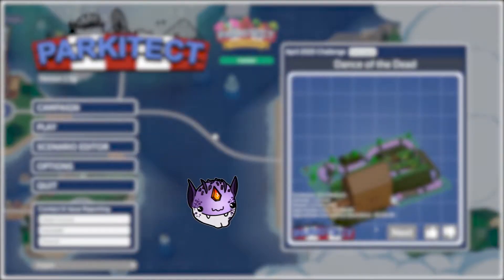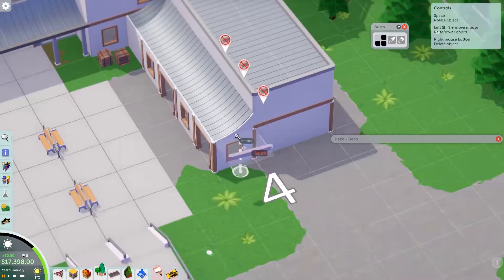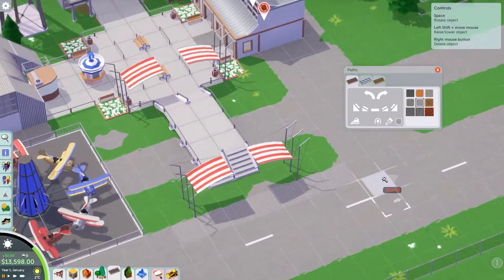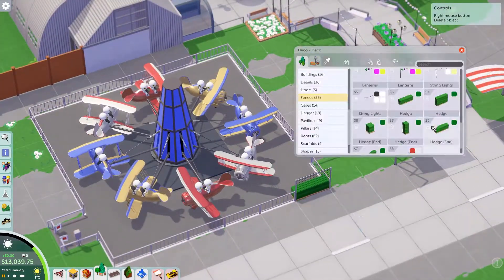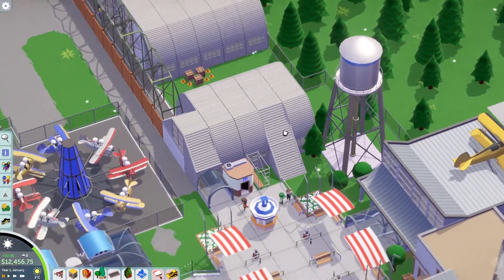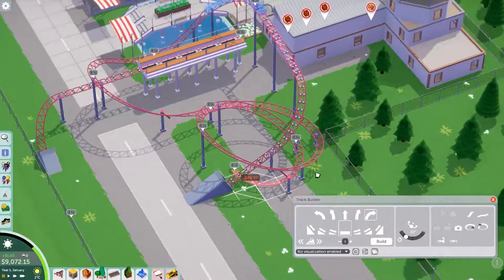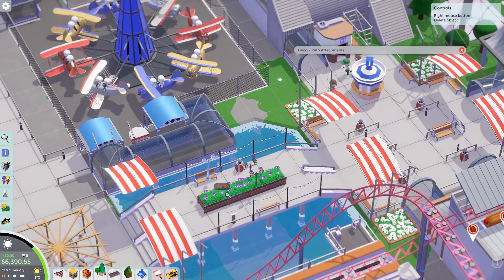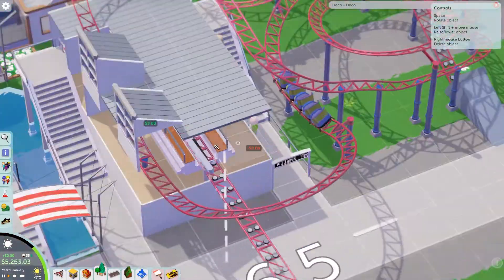Let's Play Parkitect Campaign Part 2 - Chanute Airfields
Welcome to the second part of my Let's Play: Parkitect series where I go through the campaign in an attempt to beat all of the scenarios to get a gold rating. While I have played quite a few hours of Parkitect in the past, I just started playing it again with the Taste of Adventure expansion being released. I'm not the best park builder, but I will try my best to make some aesthetically pleasing parks all the while building some great rides. Join me while I learn better ways to theme my parks and fill the nostalgia void left by Roller Coaster Tycoon.